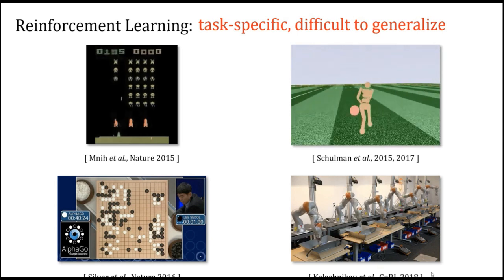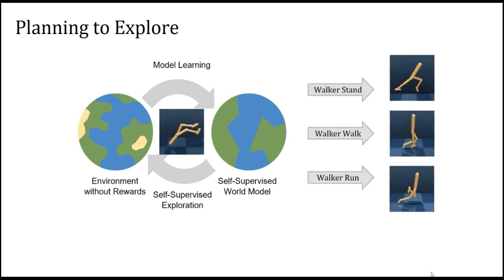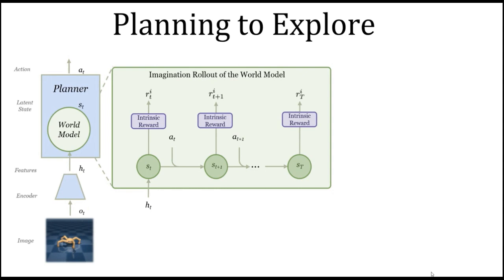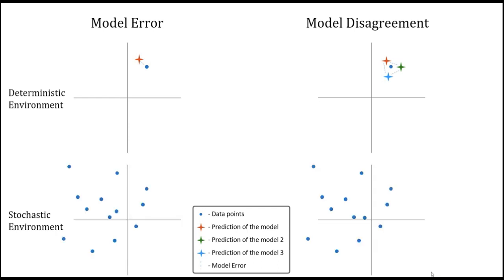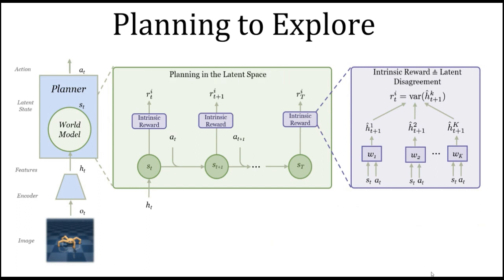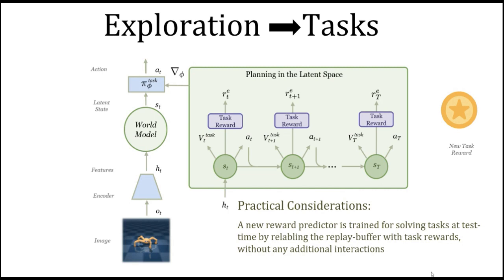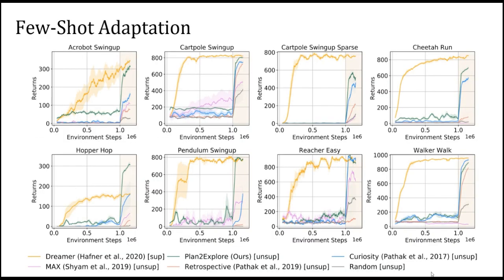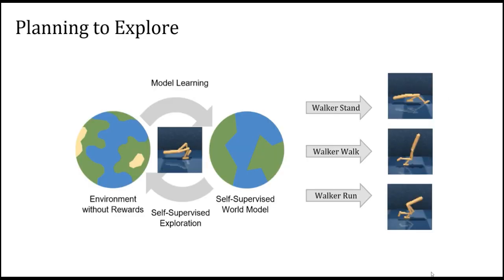ICML 2020 Oral Talk: Planning to Explore via Self-Supervised World Models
ICML 2020 long oral talk for the paper titled "Planning to Explore via Self-Supervised World Models".

TL;DR: RL agents are specific to the tasks they are trained on. What if we remove the task itself during training? Turns out, a self-supervised model-based planning agent can both explore efficiently without rewards and then achieve SOTA when given new tasks with zero or few (10-20 episodes) new samples in DMControl from images!

Project Abstract:
Reinforcement learning allows solving complex tasks, however, the learning tends to be task-specific and the sample efficiency remains a challenge. We present Plan2Explore, a self-supervised reinforcement learning agent that tackles both these challenges through a new approach to self-supervised exploration and fast adaptation to new tasks, which need not be known during exploration. During exploration, unlike prior methods which retrospectively compute the novelty of observations after the agent has already reached them, our agent acts efficiently by leveraging planning to seek out expected future novelty. After exploration, the agent quickly adapts to multiple downstream tasks in a zero or a few-shot manner. We evaluate on challenging control tasks from high-dimensional image inputs. Without any training supervision or task-specific interaction, Plan2Explore outperforms prior self-supervised exploration methods, and in fact, almost matches the performances oracle which has access to rewards.

Authors:
Ramanan Sekar (speaker), Oleh Rybkin, Kostas Daniilidis, Pieter Abbeel, Danijar Hafner, Deepak Pathak